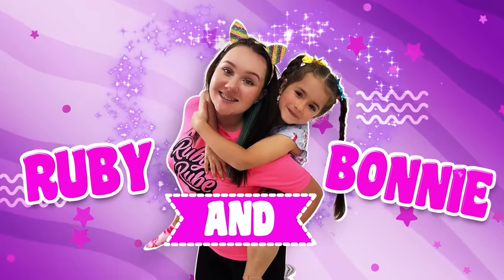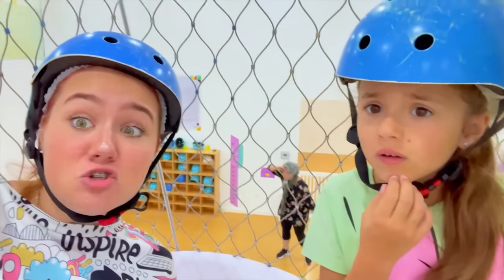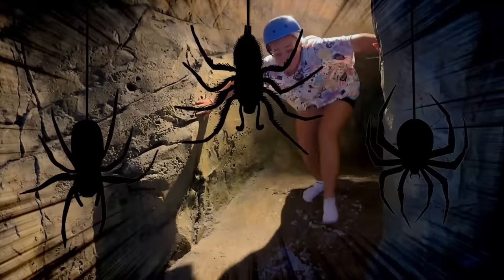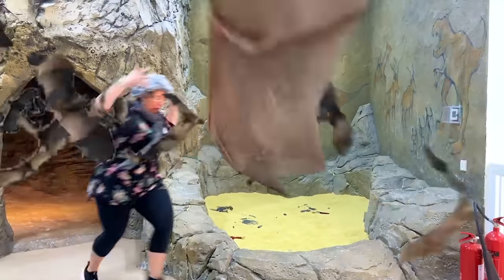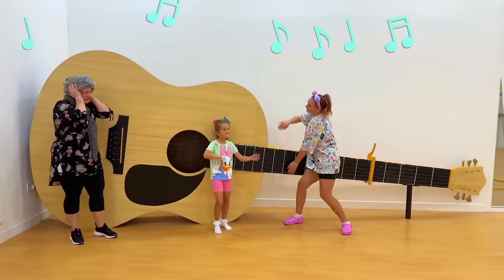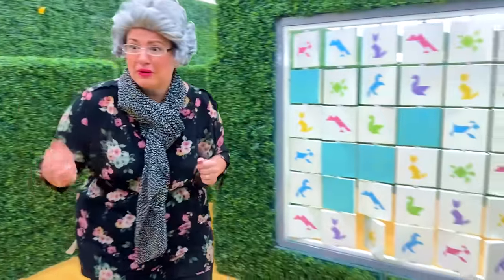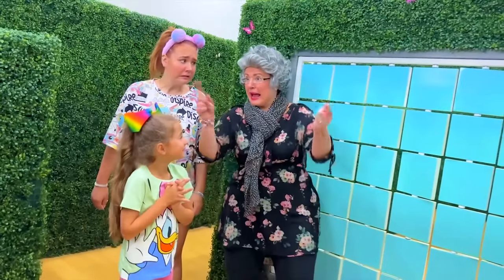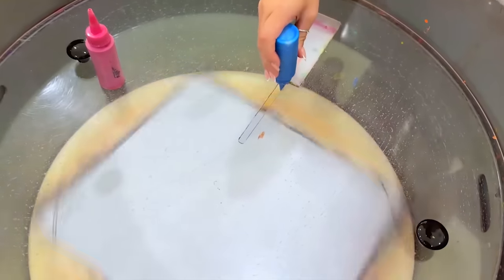Ruby and Bonnie make spin art and giant bubbles in museum for children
Ruby and Bonnie vist woo-hoo! Children's Museum in Dubai. They explore the world around them and discover how everything works including making spin art and giant bubbles.